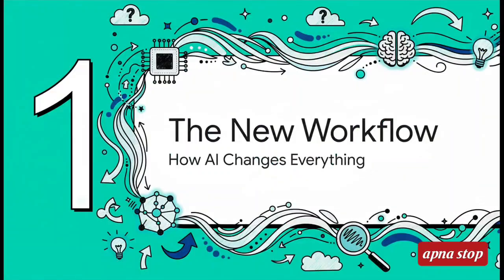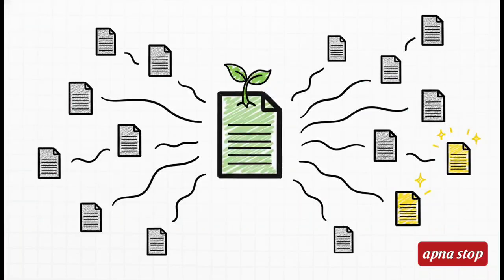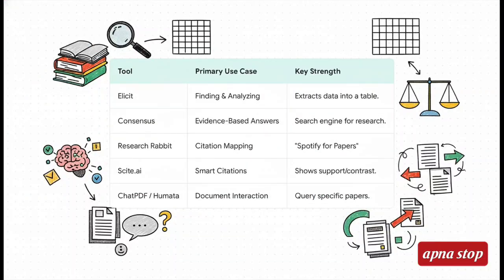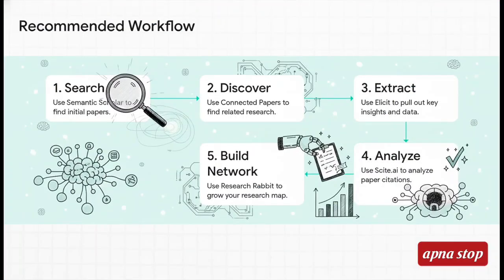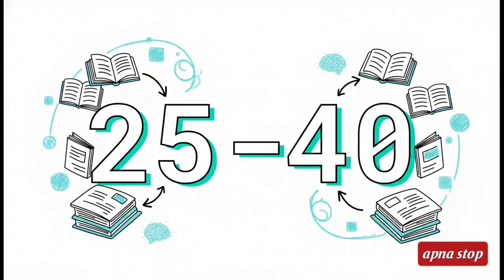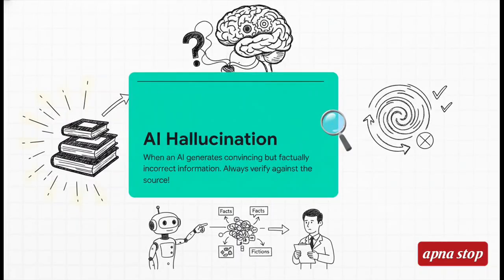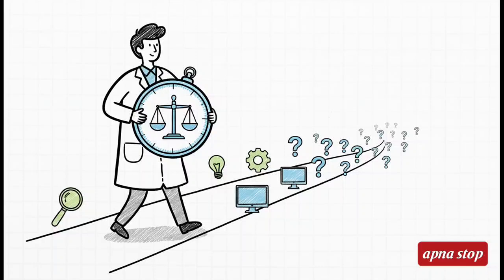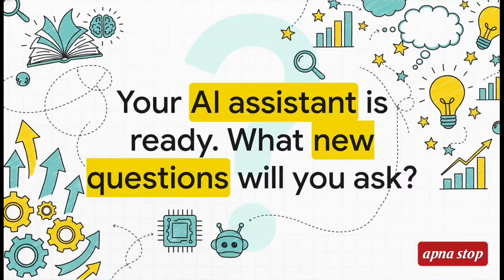How to Do Literature Review Using AI 🤖 | Step-by-Step Research Paper Guide (2026)research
Are you struggling? Stop struggling with endless research papers PDFs! In this video, we break down the ultimate AI Literature Review Workflow to help you find research gaps, summarize papers, and synthesize data in record time. Whether you are a PhD student or a professional researcher, these 5 AI tools will transform your academic productivity.
## 📌 Video Description
Tired of spending weeks on your literature review? 📚✨
In this comprehensive guide, we demonstrate a step-by-step technical workflow using the most powerful AI research tools available today. We don’t just show you the tools; we show you how to connect them into a seamless "Work Flow" that ensures academic rigor while saving you hundreds of hours.
### 🚀 What You Will Learn:
• Discovery: How to use Research Rabbit to create interactive citation maps and never miss a seminal paper.
• Data Extraction: Using Elicit to automatically extract methodologies and outcomes into a structured matrix.
• Evidence Verification: How Consensus provides instant, evidence-based answers from 200M+ real research papers.
• Smart Citations: Using Scite.ai to see if a study has been supported or contested by the scientific community.
• Deep Analysis: How to "chat" with complex manuscripts using ChatPDF and Humata to find specific details instantly.

## 🛠️ The 5 AI Tools
1. Elicit: The AI research assistant for automated data extraction.
2. Consensus: The search engine for research-backed answers.
3. Research Rabbit: The "Spotify for Papers" that maps the research landscape.
4. Scite.ai: The tool for checking citation context and reliability.
5. ChatPDF / Humata: Your AI assistants for querying long-form documents.

Literature Review AI, AI for Research, Academic Research Workflow, Elicit AI, Research Rabbit Tutorial, How to write a literature review with AI.
Best AI tools for PhD students 2026, Automated literature review process, How to find research gaps using AI, AI paper summarizer for thesis.